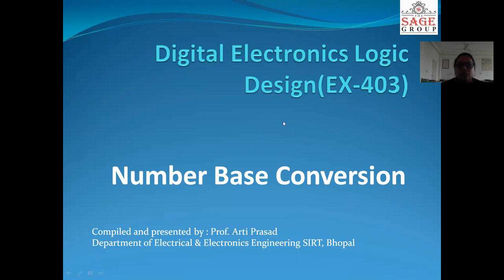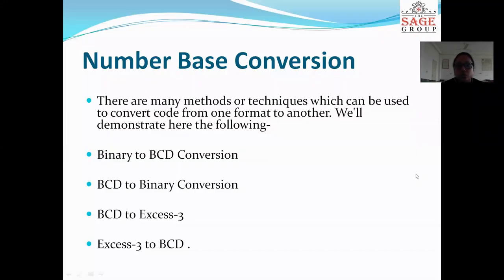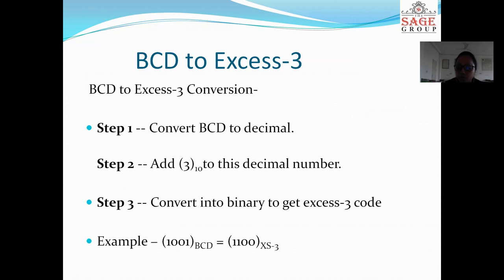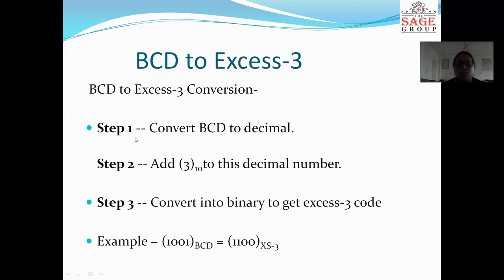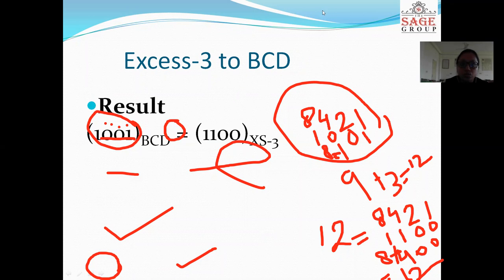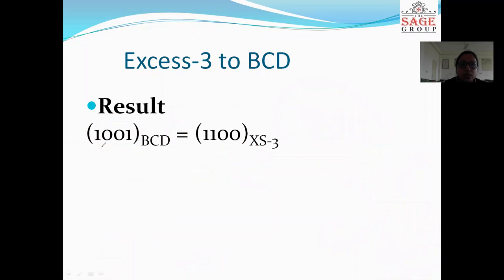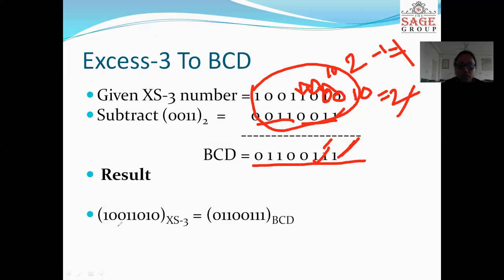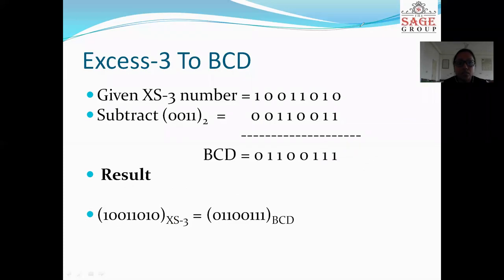Number base conversion (Digital system)zoom 0